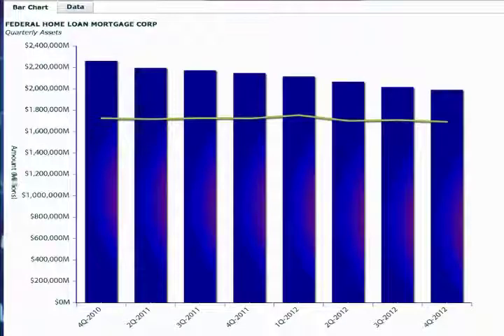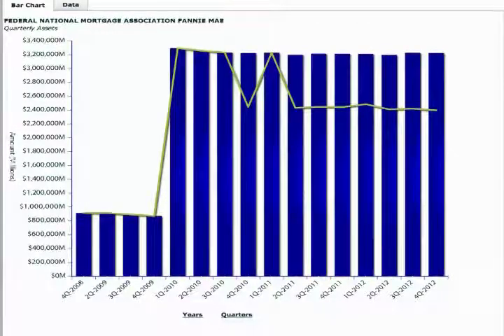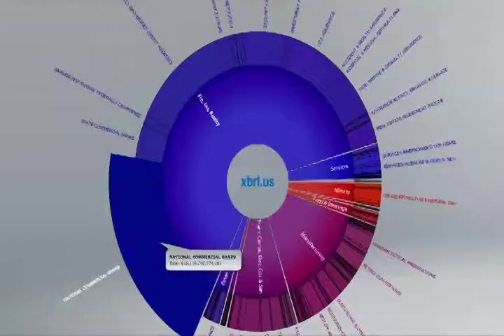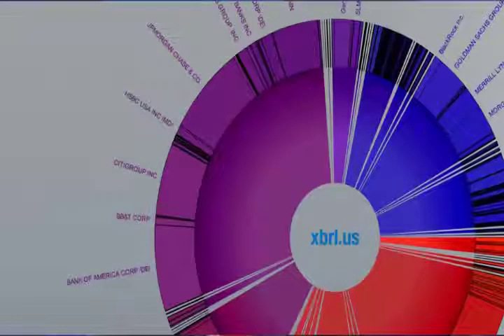XBRL - A Sea Change for Investors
An April 2013 interview by Al Berkeley of Wall $treet Week with XBRL US President and CEO Campbell Pryde, who discusses how eXtensible Business Reporting Language (XBRL) helps investors analyze economic patterns.